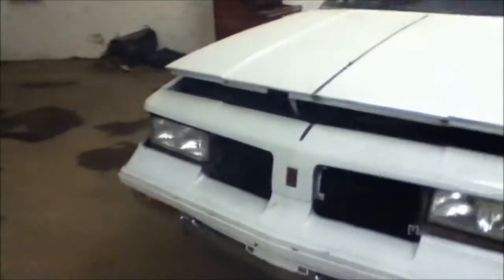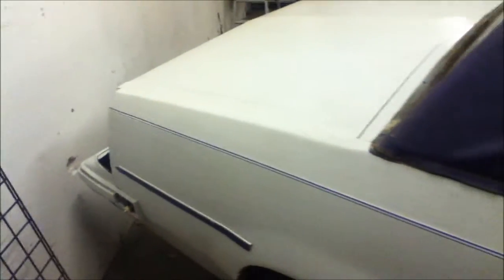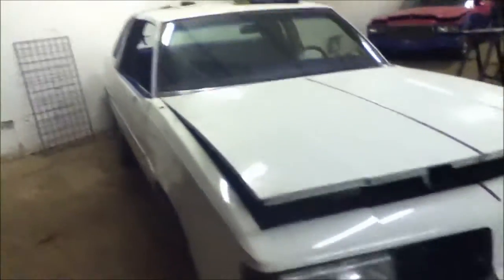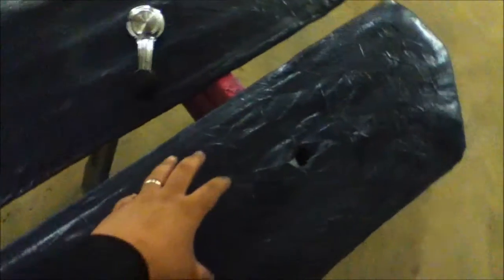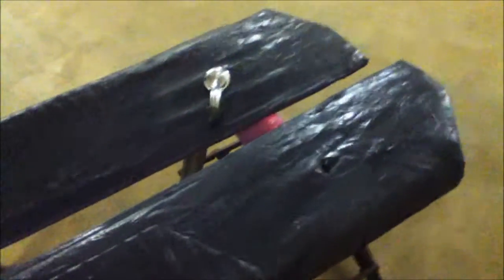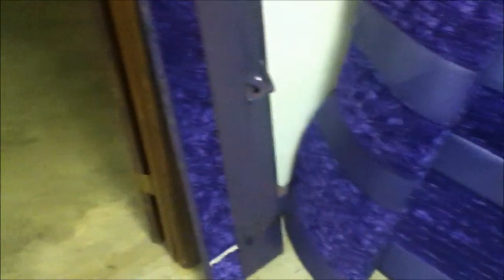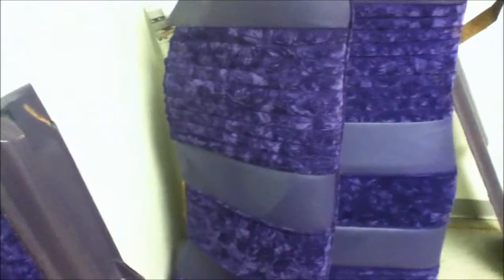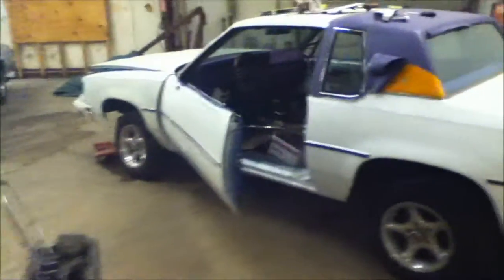85' Cutlass "Kandy Paint & Interior" (Part 1)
This is a buddy of mines Cutlass. He just had in the garage collecting dust with crap piled on top of it. He was actually going to take the motor out and sell the body, but I talked him into redoing it. Everything on this car was done about 3 or 4 years ago so its time to give a Cannon Designs upgrade. We doing a NEW Paint Job (Kandy), New Vinyl Top, Removing all the Purple Crush Velvet and adding Suede.